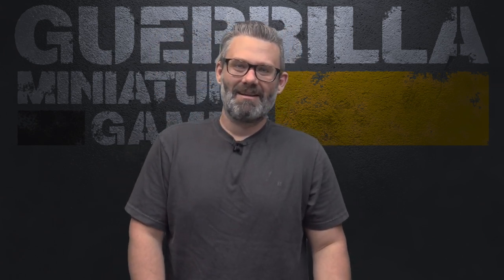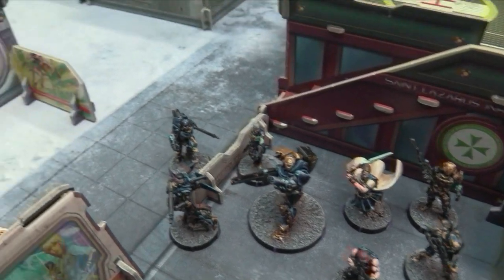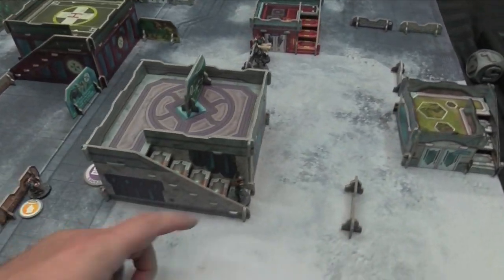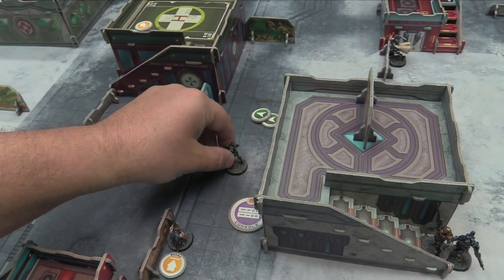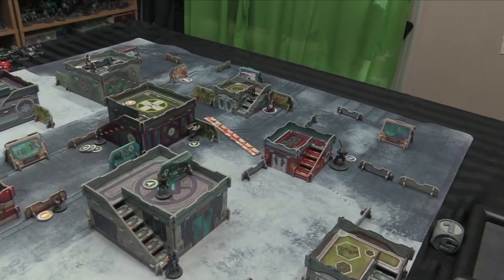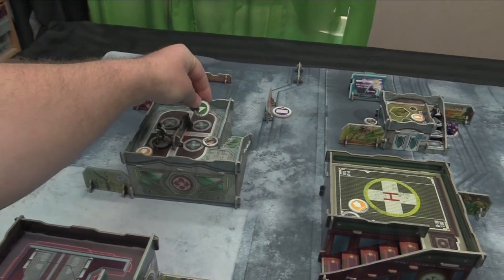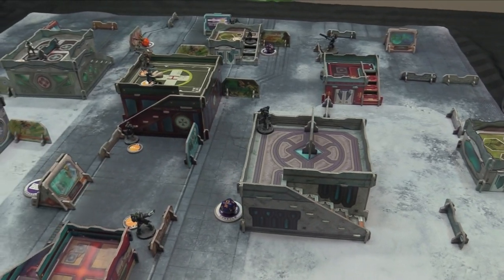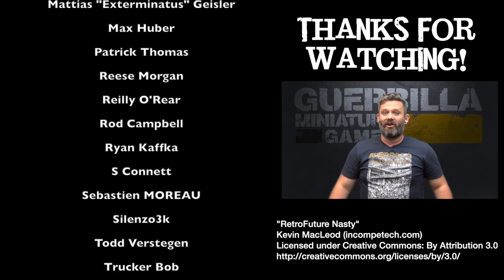INFINITY: CODE ONE Battle Report - 0-12 vs. Yu Jing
The Space Cops are here! 0-12 launches onto Svarlaheima to reinstate peace between the Megacorporations. This Tutorial mission walks you through the second rulebook mission; DOMINATION.